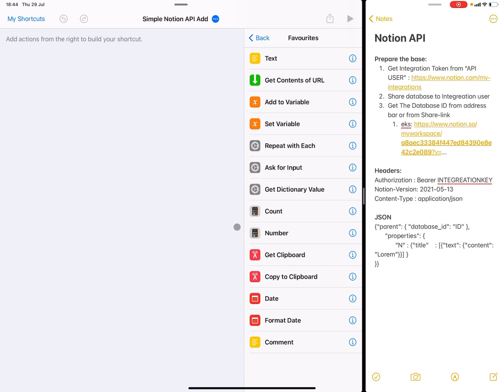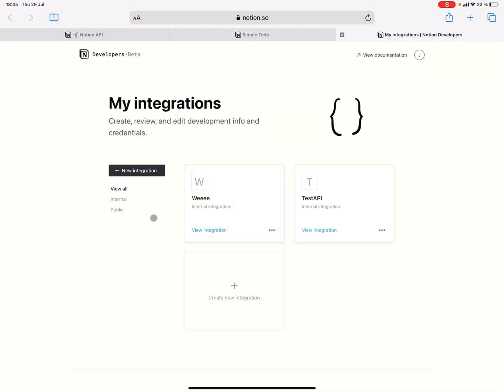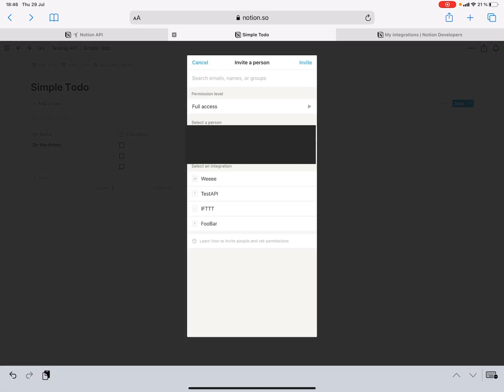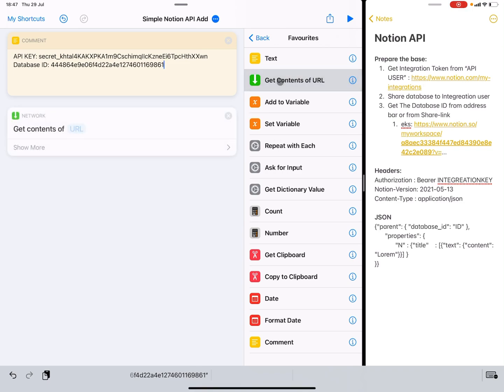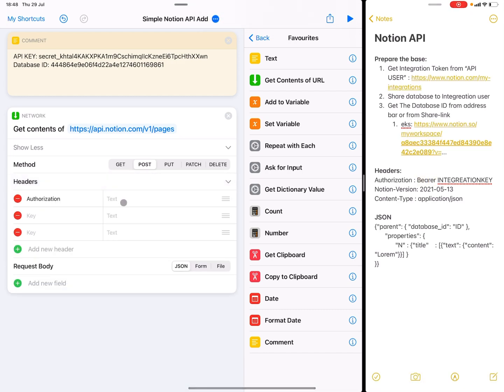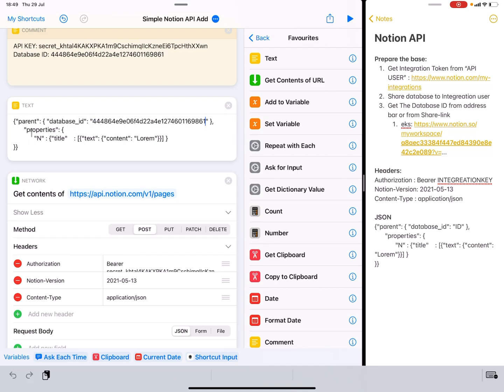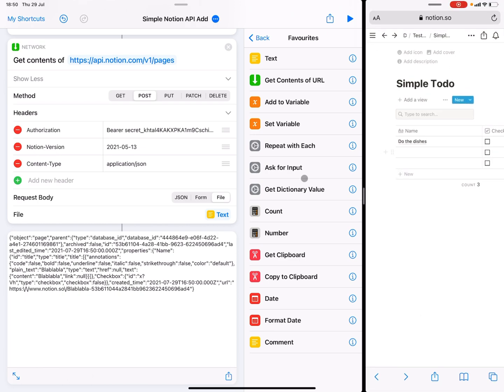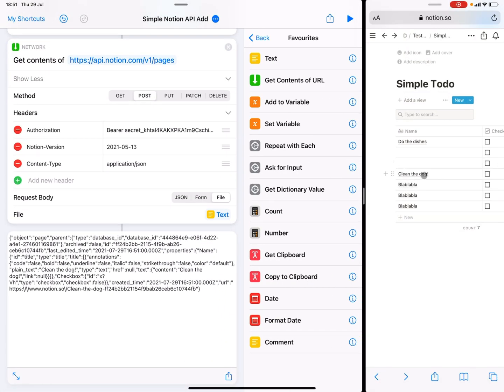Notion and iOS Shortcuts - Add Item To Database using the API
Simple way to add items to database in Notion, using iOS Shortcuts.

Prepare the base:
1.
2. Share database to Integreation user
3. Get The Database ID from address bar or from Share-link

Headers for URL call (remember to set to POST):
Authorization : Bearer INTEGREATIONKEY
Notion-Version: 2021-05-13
Content-Type : application/json

JSON
{"parent": { "database_id": "ID" },
"properties": {"Name" : {"title"    : [{"text": {"content": "Lorem"}}] }}}
The “Lorem” part is what is added to the base “Name” is the actual name of the Title properties in the database.